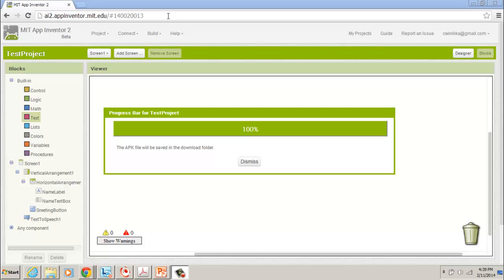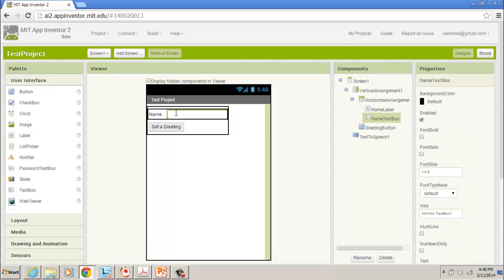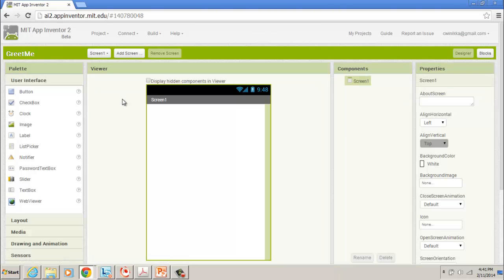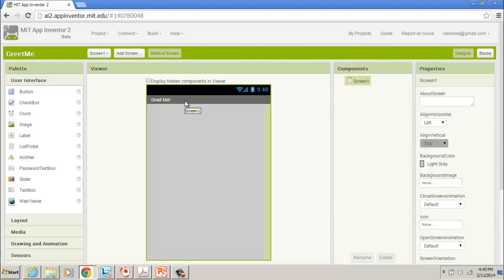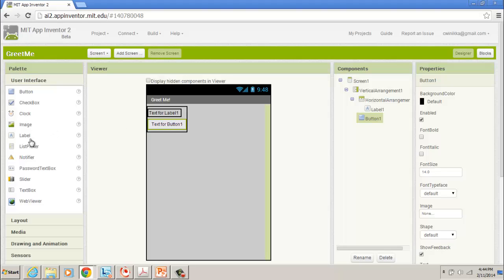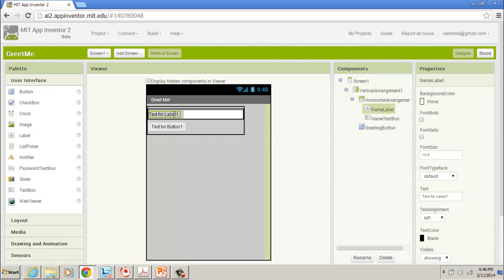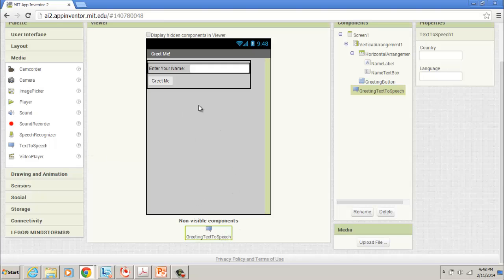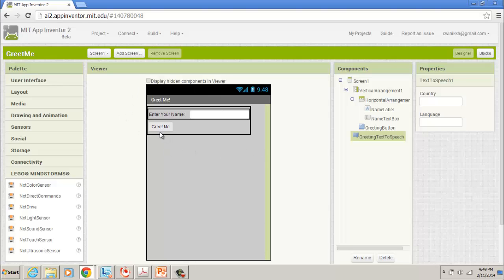Getting Started With AppInventor - Part 1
Part one talks about getting started with MIT's AppInventor and shows you some of the User Interface components available.